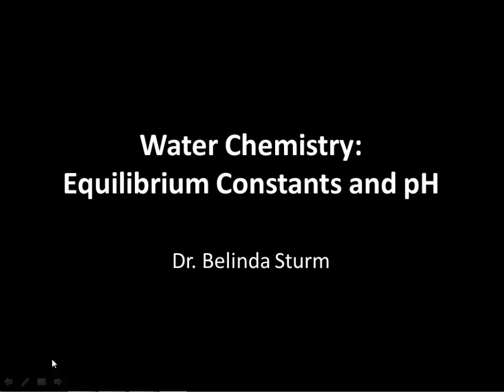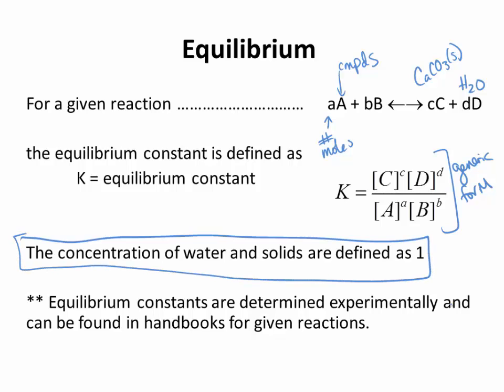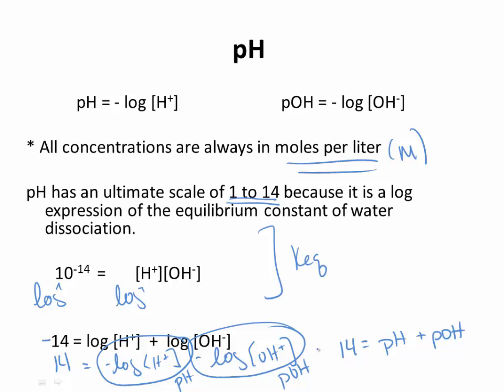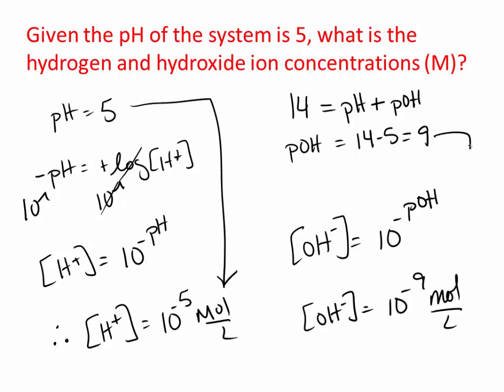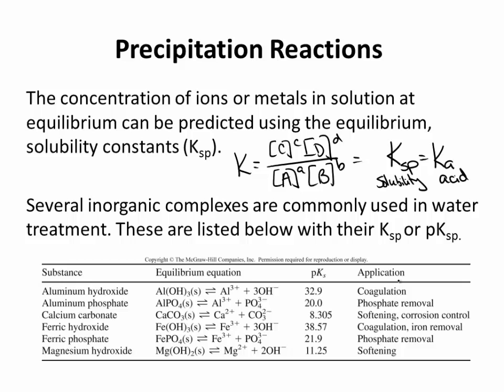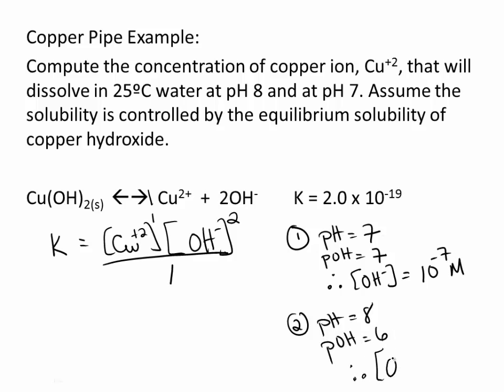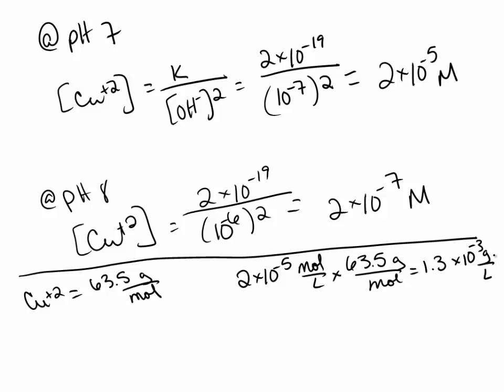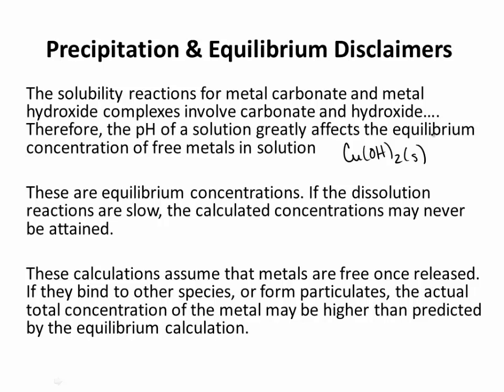Water Chem Equilibrium